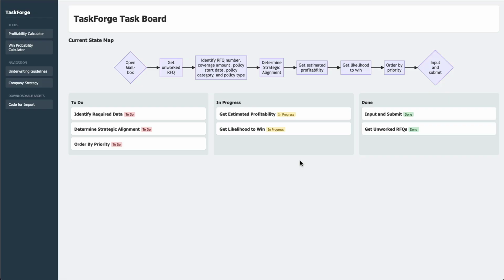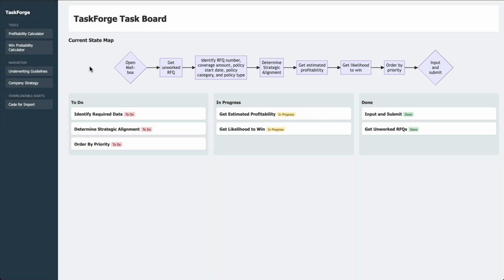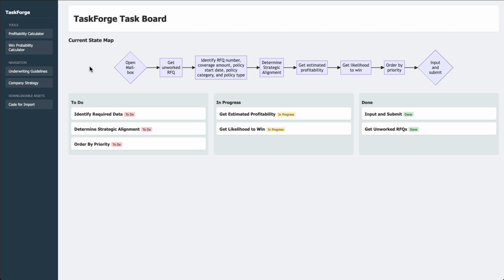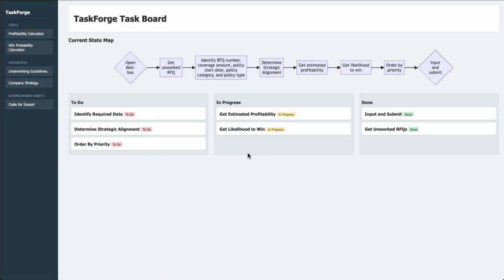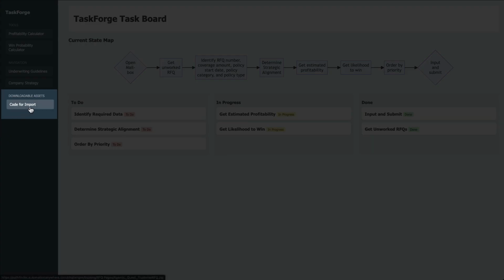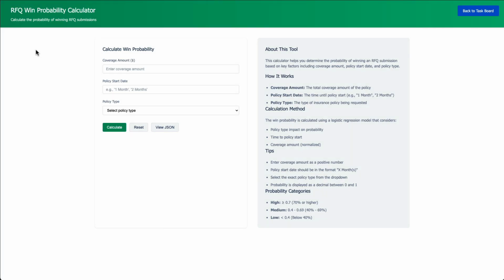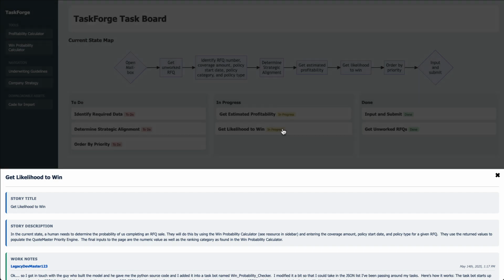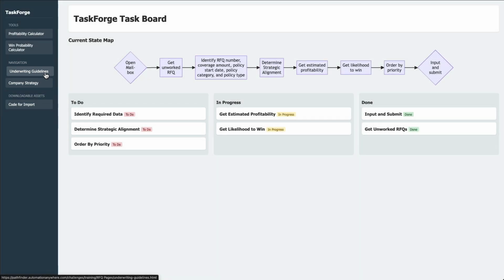Agentic Quest RFQ Challenge: Meet TrustShield Insurance | Your Briefing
You're the new developer at TrustShield Insurance. The previous one didn't make it, they only knew legacy automation, and that's not going to cut it here.

Oli, your hiring manager, gets you up to speed on the challenge:

✅ Taskforge is your project dashboard - it shows the current-state RFQ (Request for Quotation) business process, the full task board, and everything the previous developer managed to get done before they were out
✅ The profitability calculator and win probability calculator combine to feed the Quote Master Priority Engine - tools you'll need to understand before you can build what comes next
✅ Some tasks are done and downloadable. Some are in progress, the legacy developer left key tool integrations unfinished. Others haven't been started at all
✅ Your job: build the APA capabilities, custom tool integrations, and end-to-end automated processes that the previous developer couldn't deliver - using everything you've learned in the APA Training Camp

The mission parameters are clear. The question is whether your APA skills are up to it.

0:00 Introduction: Meet Oli and the TrustShield Insurance RFQ Problem
2:53 Your Resources: Policy Documents and the Taskforge Dashboard
3:08 Your Mission: Build APA Capabilities From Scratch